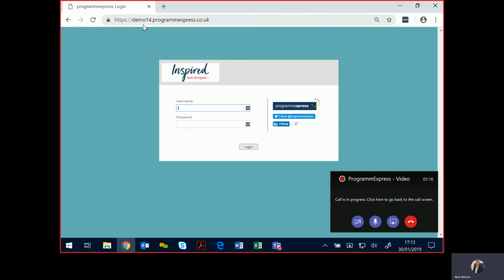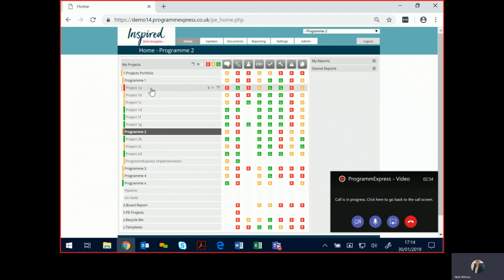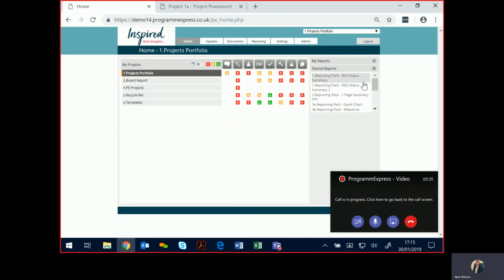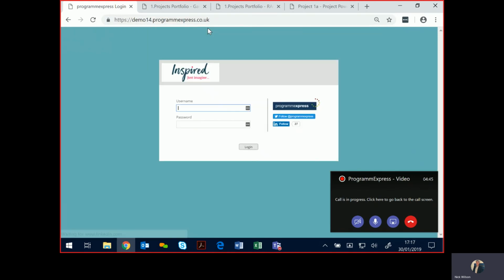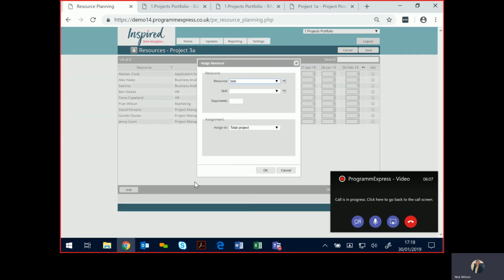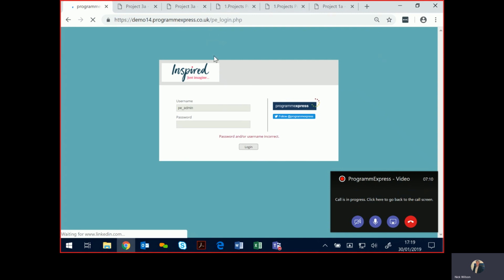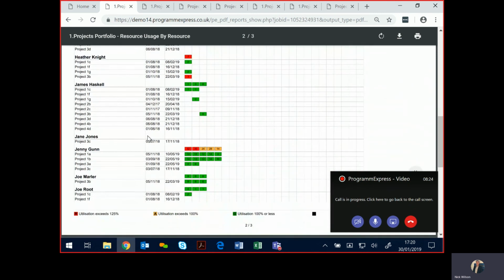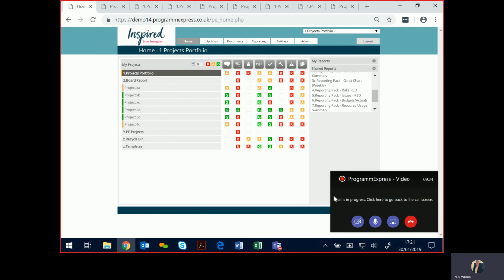ProgrammExpress Video for Inspired Villages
This is a short video demonstration of ProgrammExpress, Web Based Portfolio, Programme and Project Reporting solution